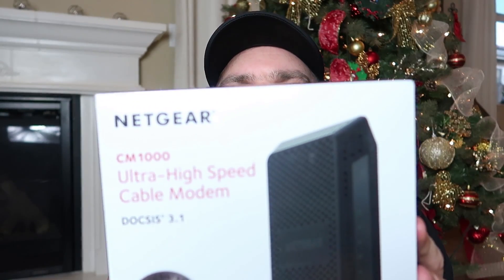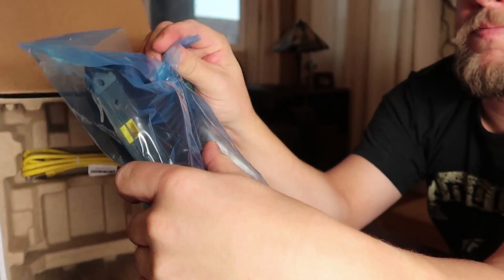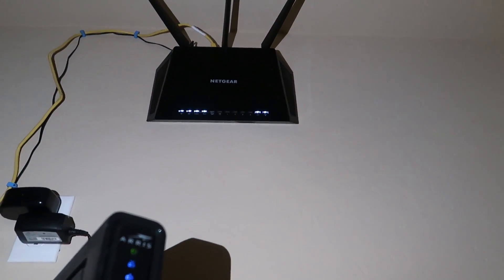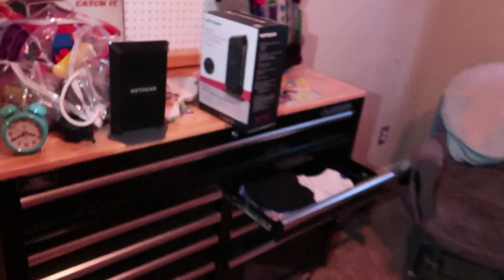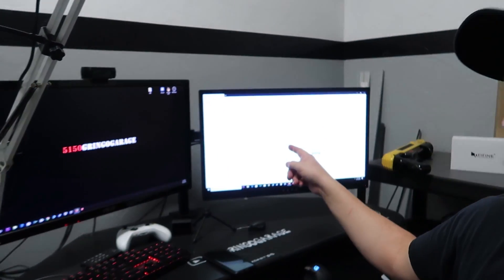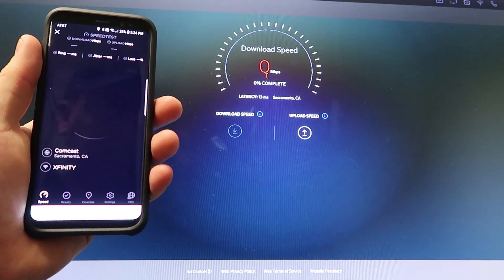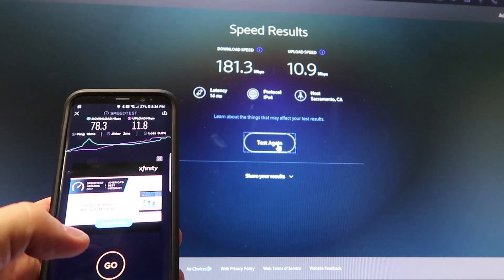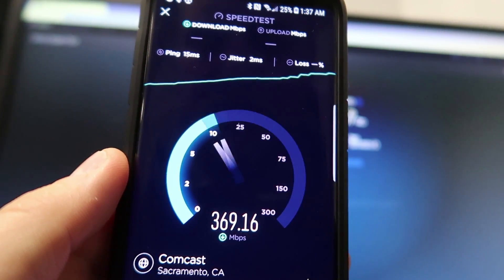Netgear CM1000 unbox and test vs Aris Surfboard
bought the Netgear CM1000 because I been tossing around the idea of upgrading to the 1 GB/S internet that is available.  Also I have been having issues with getting disconnected from games for a while now and the only thing I havent upgraded was my modem.  Hope you like the video!!

Netgear Modem

Nighthawk Router

Arris Surboard